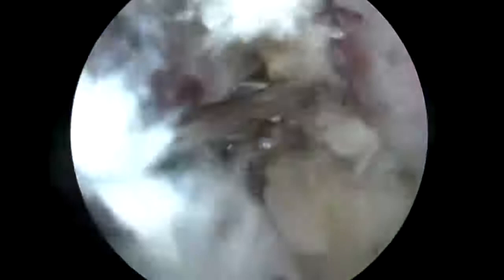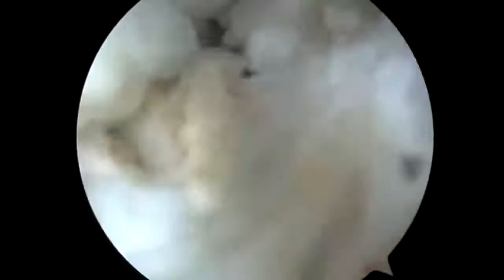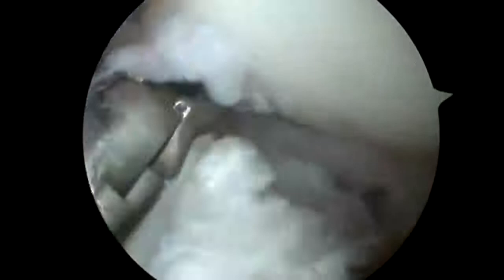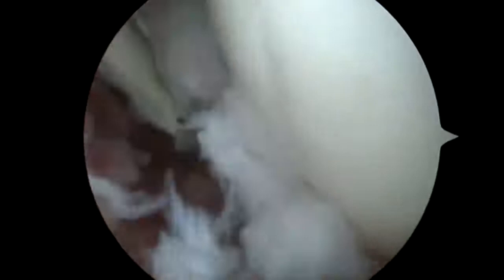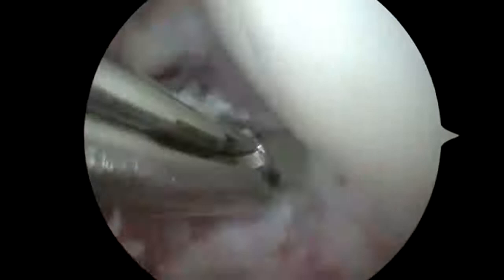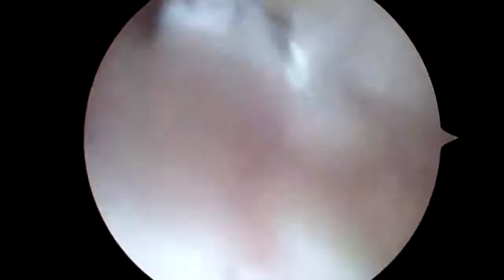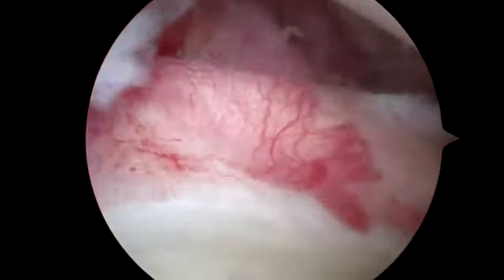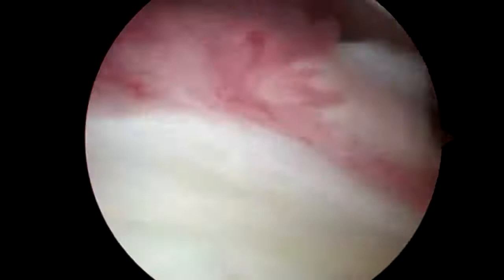Arthroscopic Frozen Stiff Shoulder Release Orthopedic Surgeon Houston Katy Pearland Clear Lake TX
Frozen Shoulder is a very painful condition in which the shoulder freezes up and becomes stiff.  Frozen Shoulder may or may not be due to trauma.  People with diabetes, thyroid dysfunction or gout are more commonly affected.  While the reason Frozen Shoulder happens in many people is unclear (many physicians blame a virus), we do know that Frozen Shoulder is an inflammatory condition and is often due to an underlying Rotator Cuff problem.